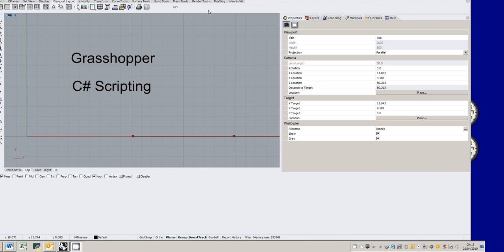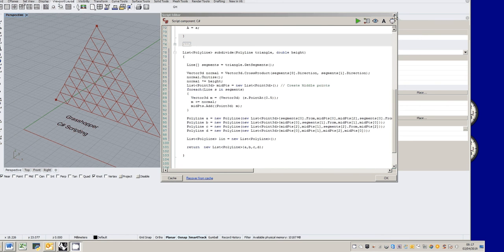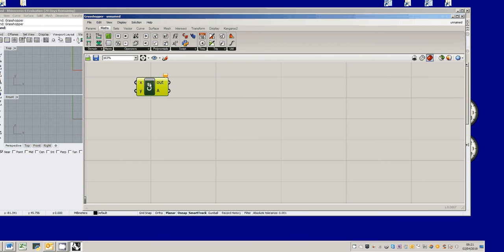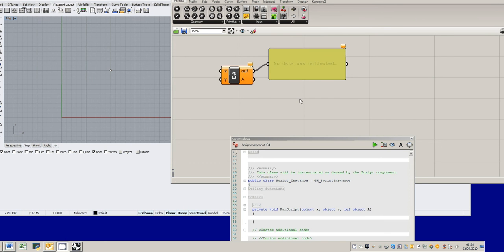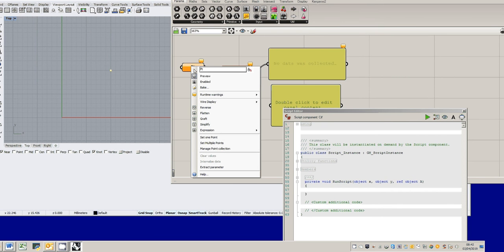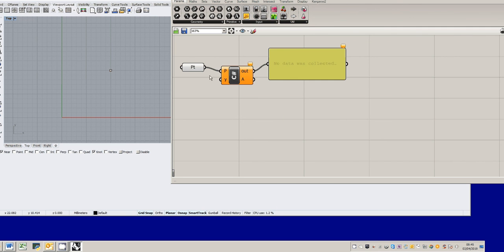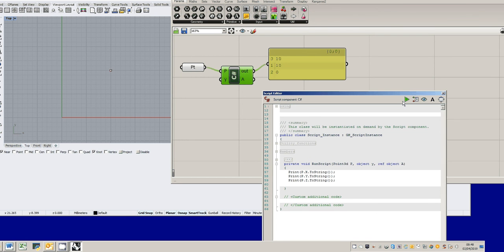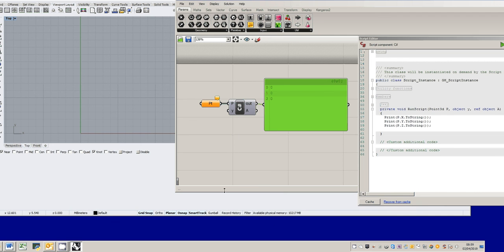GrasshopperScripting1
C# Grasshopper